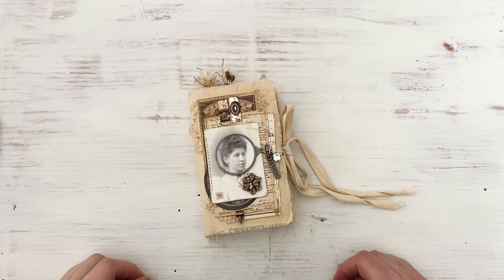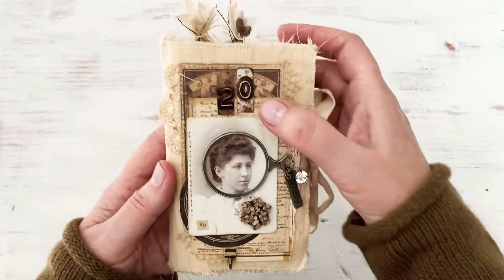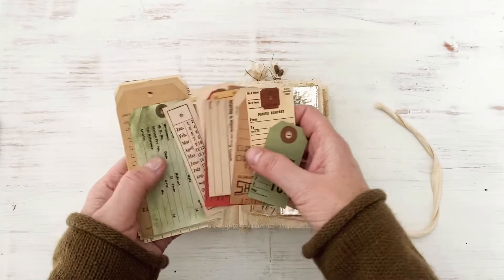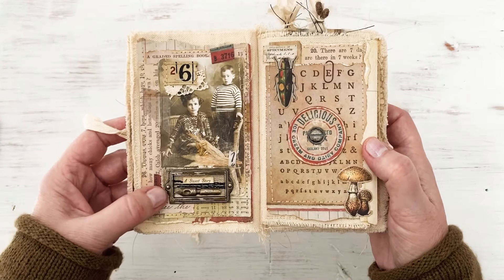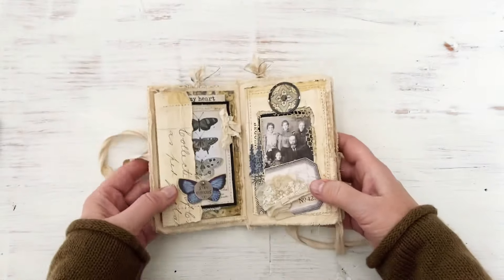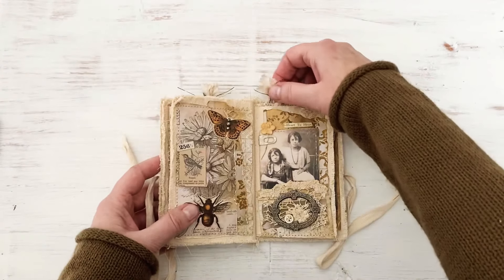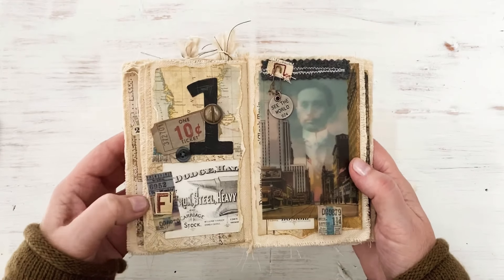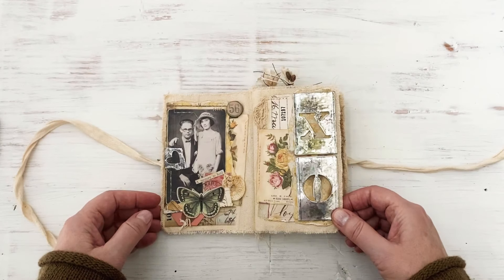Fabric Book | Tim Holtz - idea-ology 2020 | Creativation 2020 | Flip Through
Hi everyone! I’m super excited to share this fabric junk journal that I created for Tim Holtz’s idea-ology release for 2020. This book was so much fun to put together and such a thrill to be a part of this amazing release!